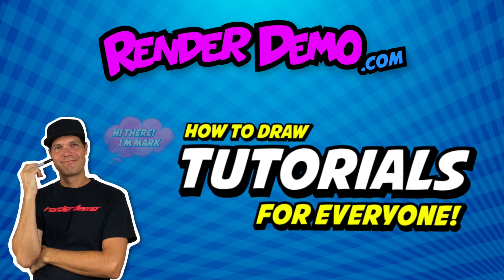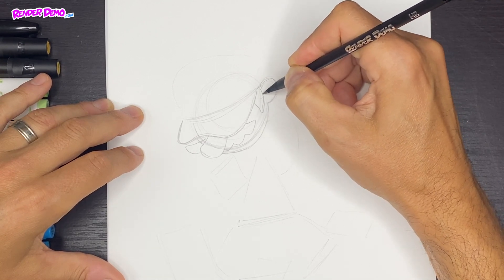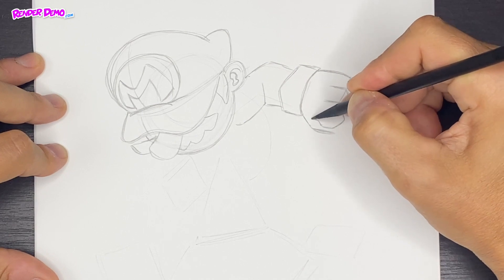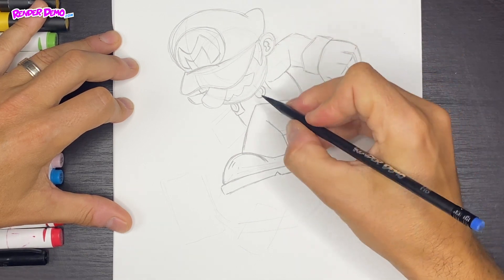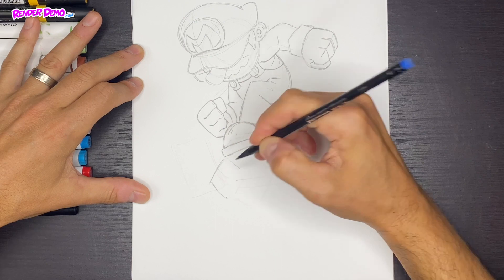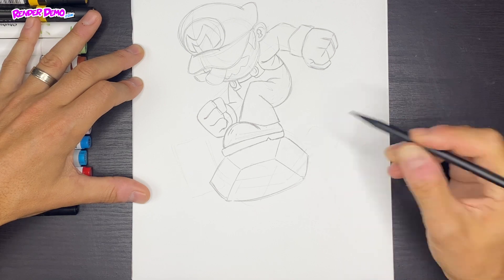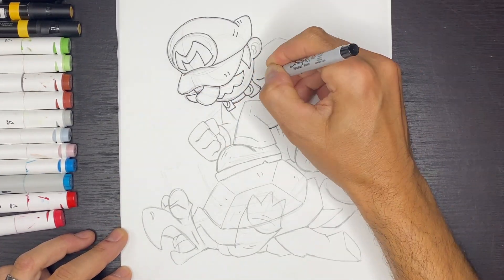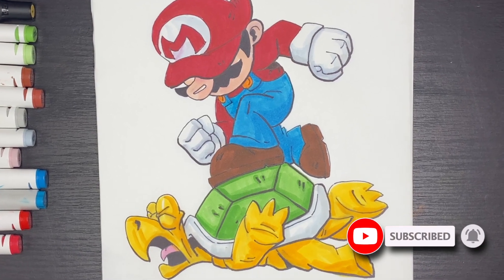Draw SUPER MARIO Chibi - Step by Step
Today I show you how to draw MARIO in the CHIBI art style from the Nintendo game Super Mario Brothers. Follow along my steps.

Please LIKE👍 & SUB.  New drawings every weekday!

~HB Pencil with Eraser
~Black Sharpie Marker (thin and thick tip)
~Colored Markers

Your support really makes a difference and allows me to continue creating these fun drawing tutorials each day. If you have a request you can add it in the comments below and I'll do my best to add it to the growing list.